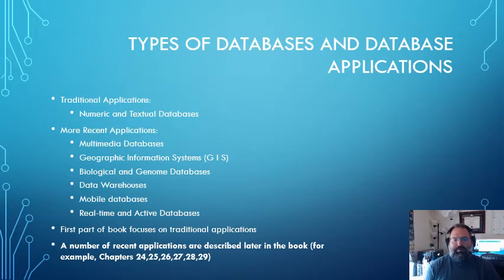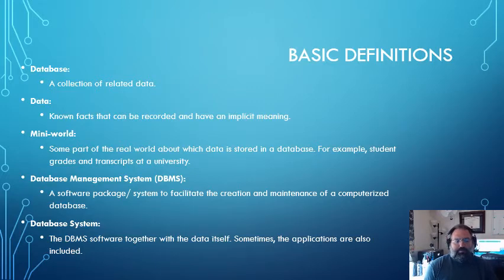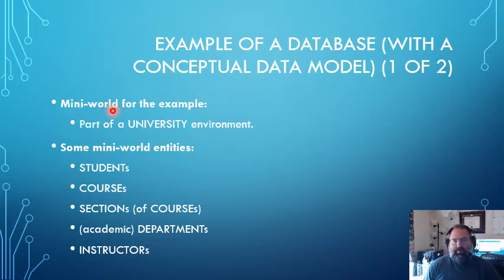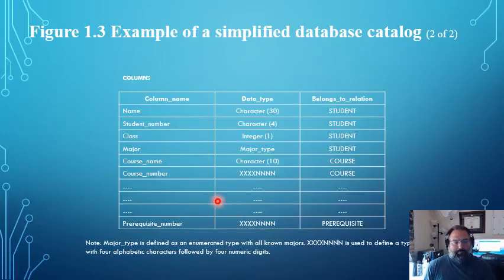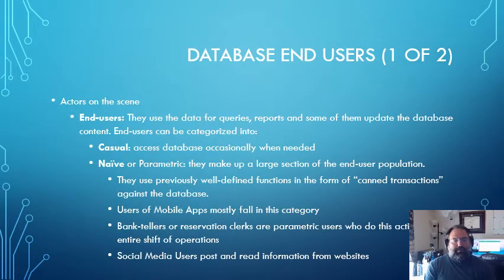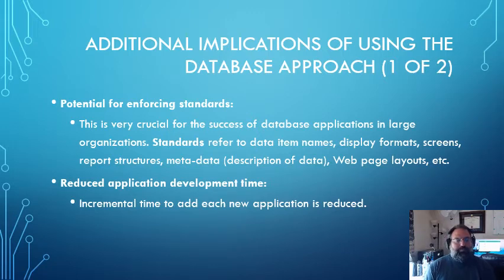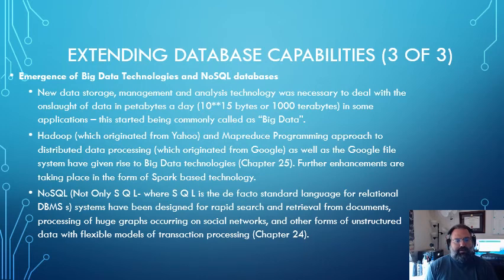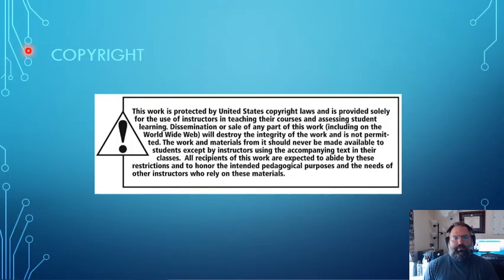ITS 538 Database Systems Chapter 1